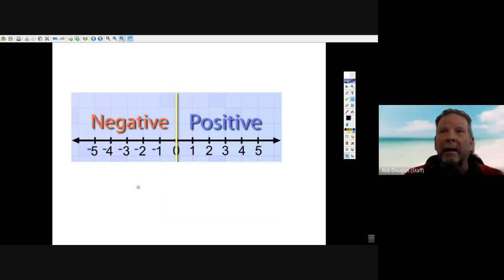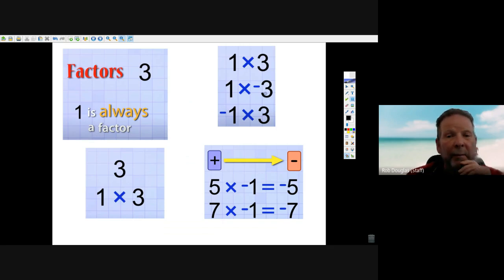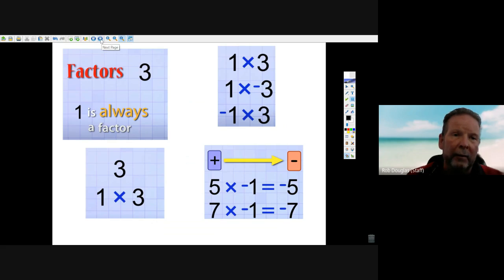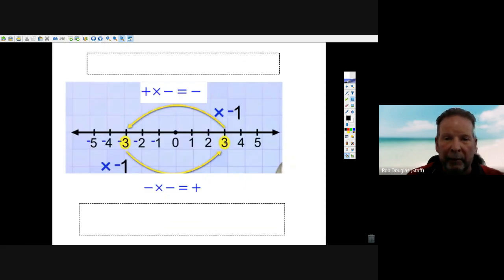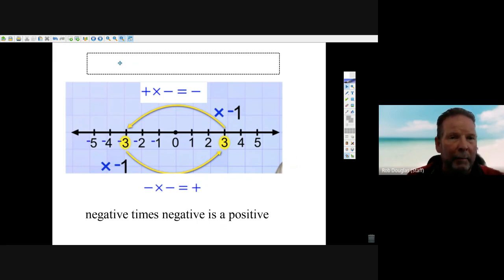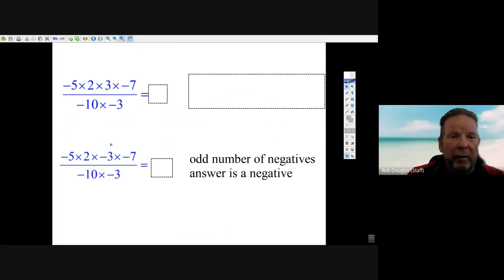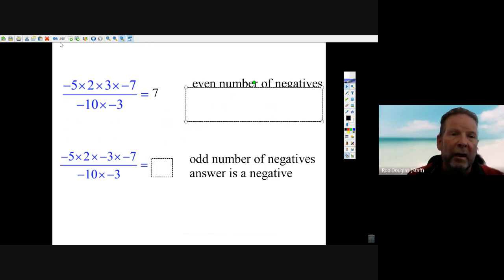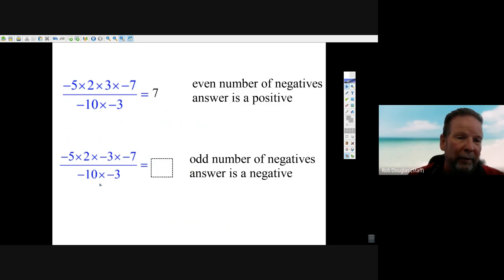Multiply integers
integers SA curriculum